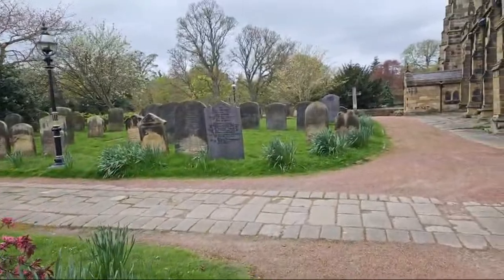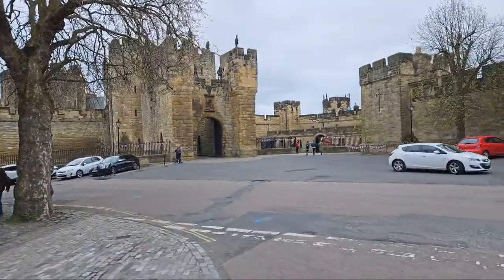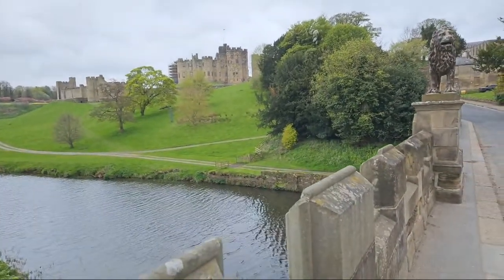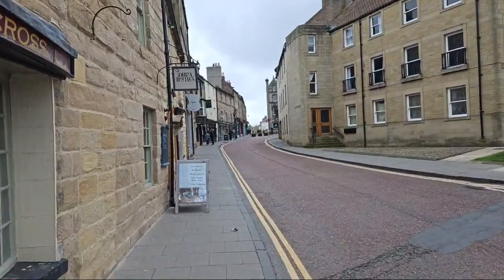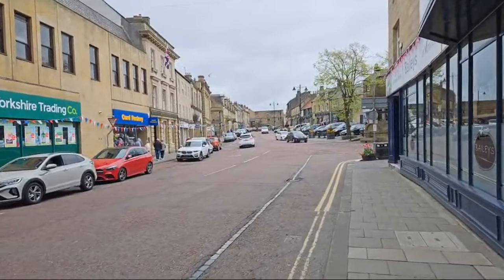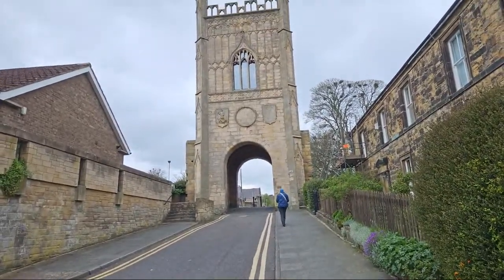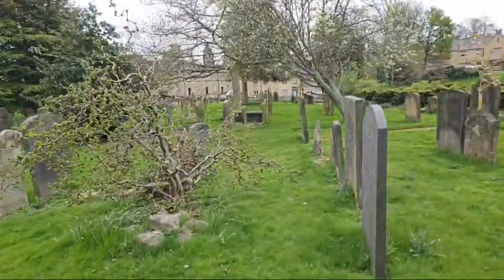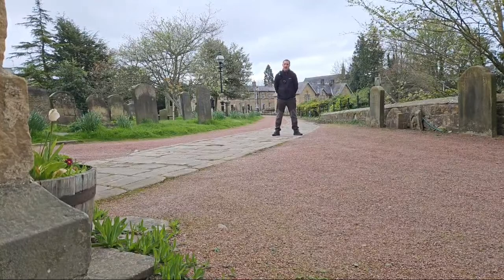Alnwick live history walk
Live walk through stunning Alnwick history in Northumberland.
starting at Saint Michael's church and taking in Baffin and potters gate as well as the huge Alnwick castle.